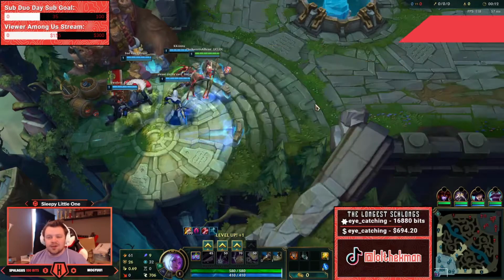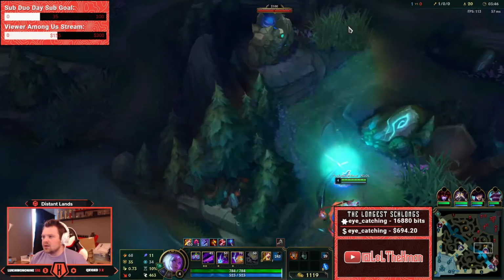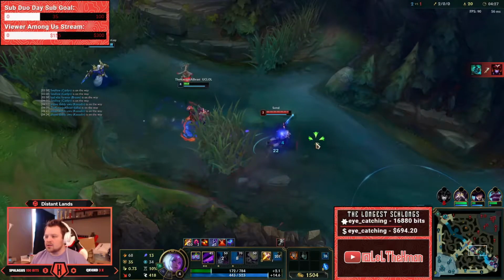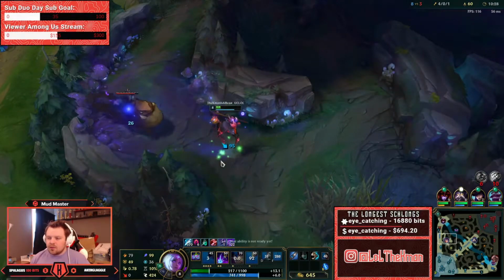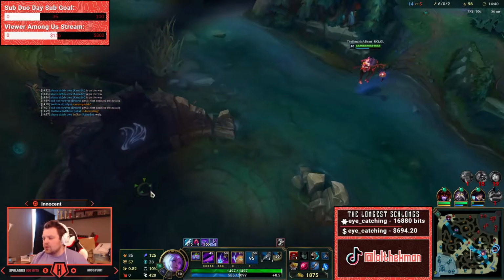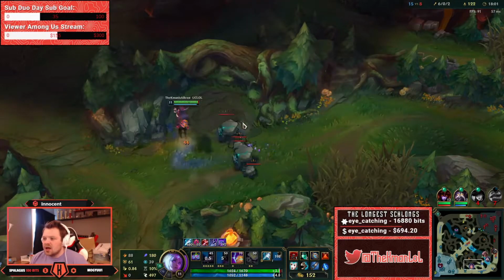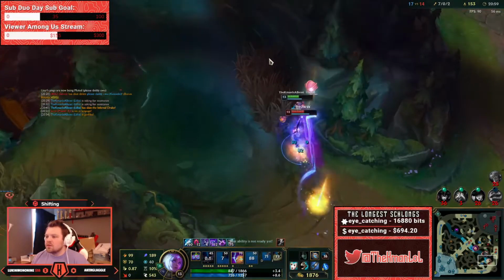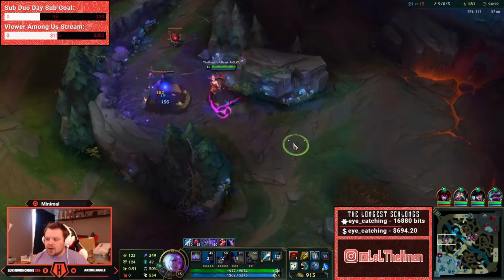Informative Lillia Jungle Gameplay!!! Diamond's Stand No Chance!!!